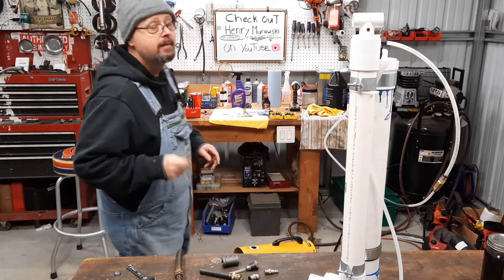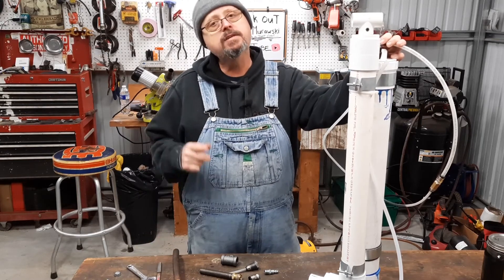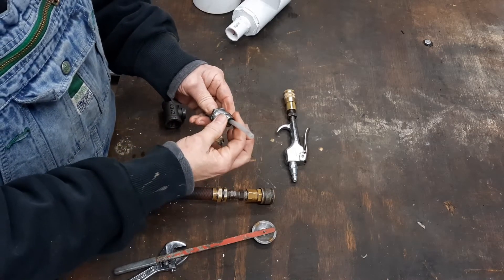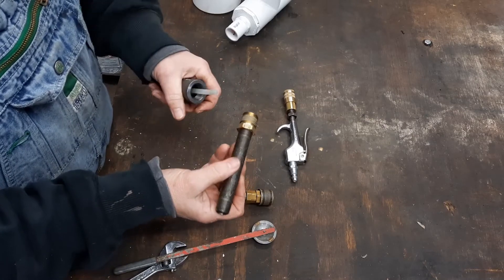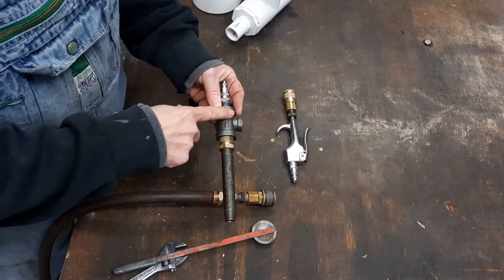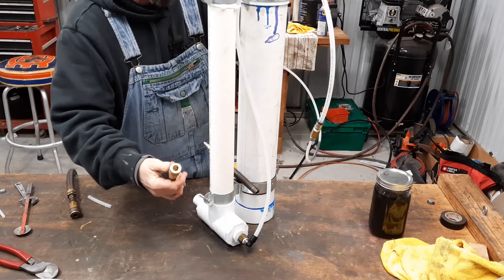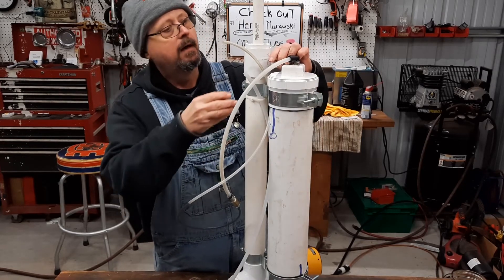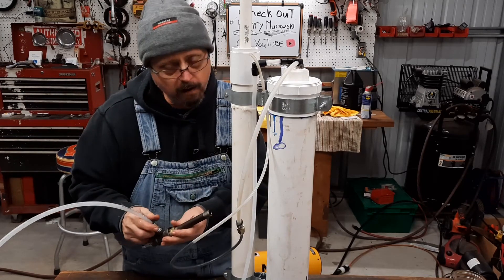How to build a DIY air operated oil extractor.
How to build a DIY air operated oil extractor. The oil extractor has worked great for me in the shop, I Just wanted to make it work off of my air compressor. Turns out it was a whole lot easier than building the hand pump. I have just got to come up with a way to mount it to the extractor assembly now. This will be the last modification I make a video on this oil extractor. I PROMISE.